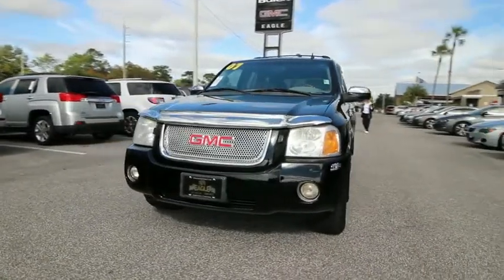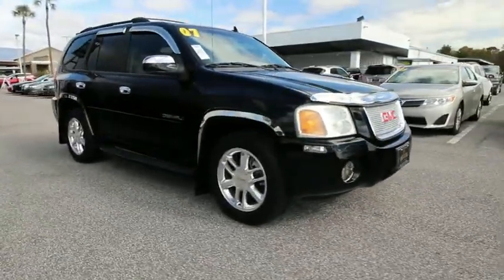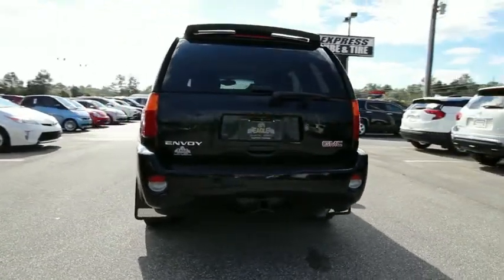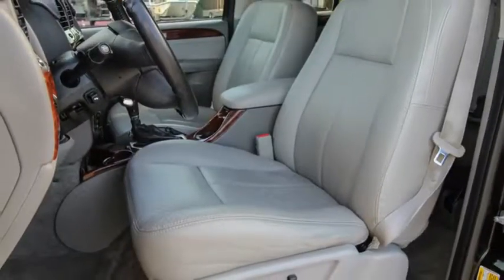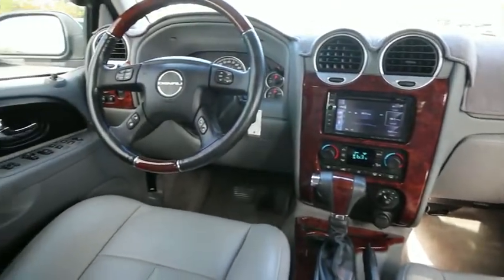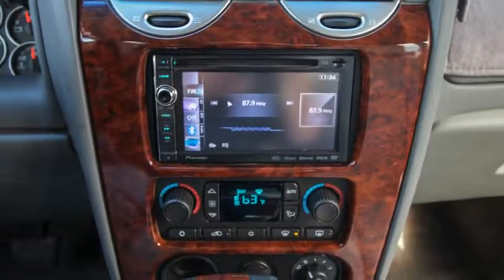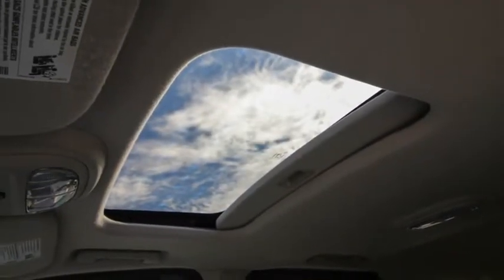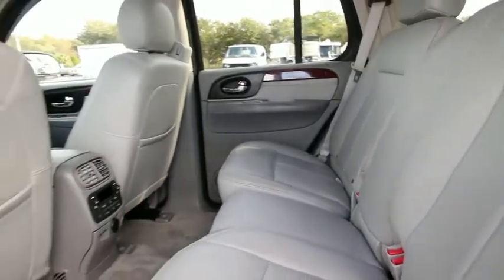2007 GMC Envoy Ocala, The Villages, Brooksville, Chiefland, Homosassa FL 21404A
Onyx Black U 2007 GMC Envoy available in Homosassa, Florida at Eagle Buick GMC. Servicing the Ocala, The Villages, Brooksville, Chiefland, FL area.

Recent Arrival! 2007 GMC Envoy Denali Onyx Black Vortec 5.3L V8 SFI. Reviews:brbr  * If you need a big SUV but can't make the Yukon's size or price fit your driving needs, the Envoy holds the answer. It has excellent front-and rear-seat legroom, lots of headroom and a fair amount of cargo space. Source: KBB.com